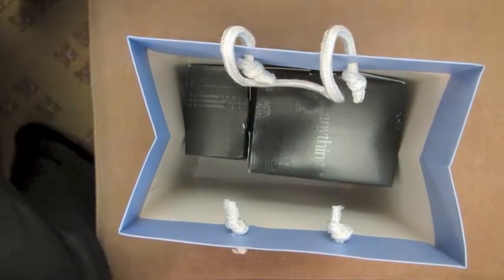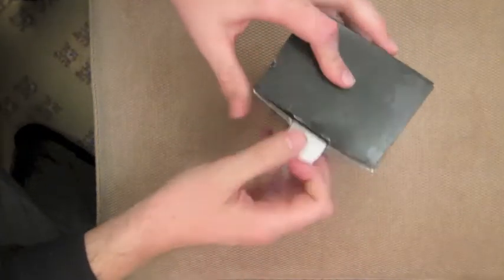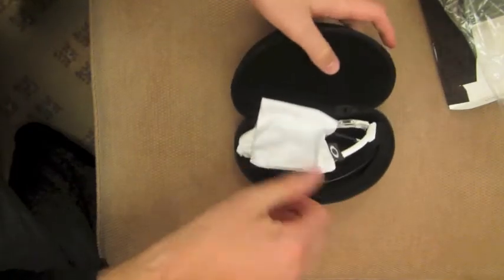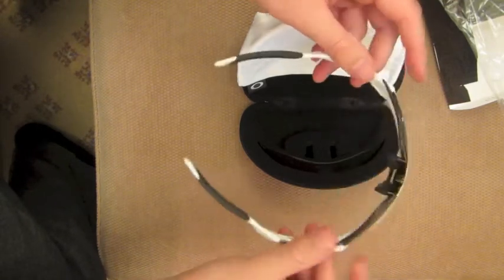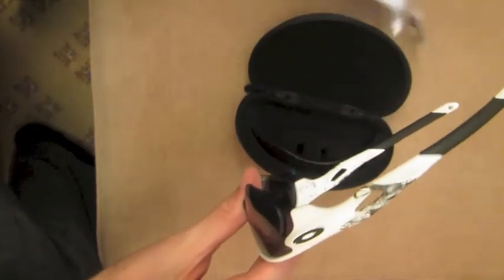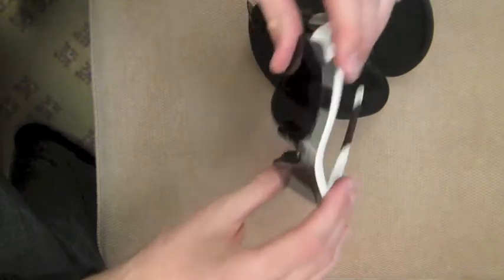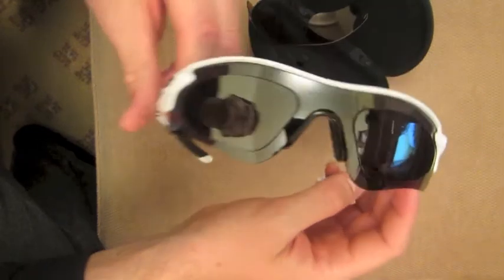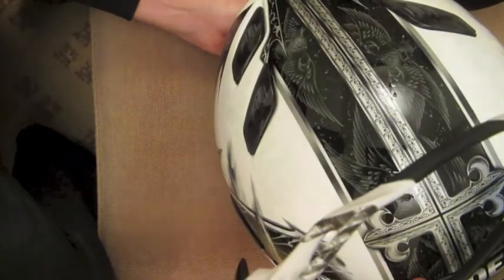Oakley RadarLock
Unboxing of the Oakley Radar Lock Sunglasses